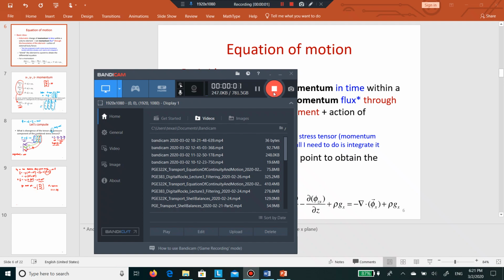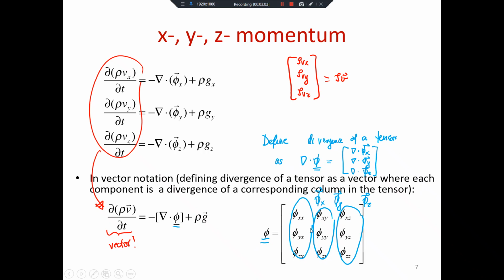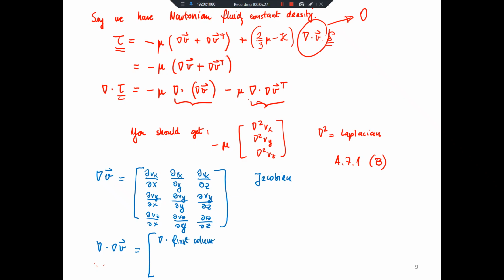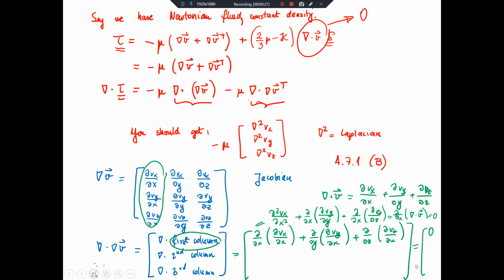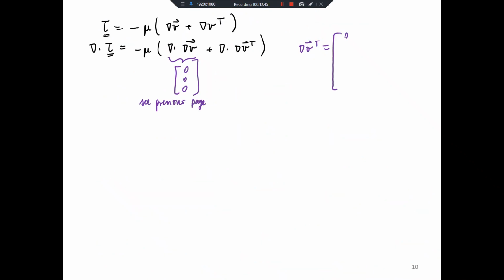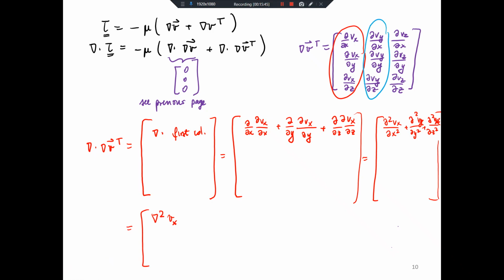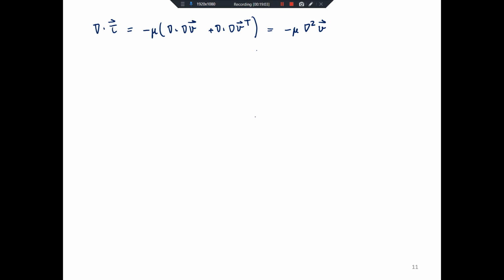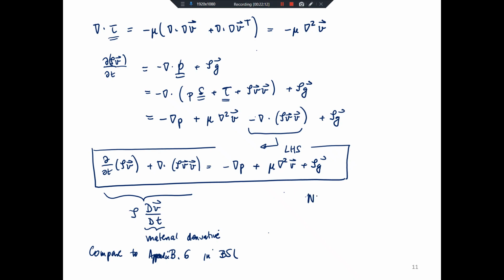PGE322K Transport DerivingNavierStokesEquationExtra 2020 03 02